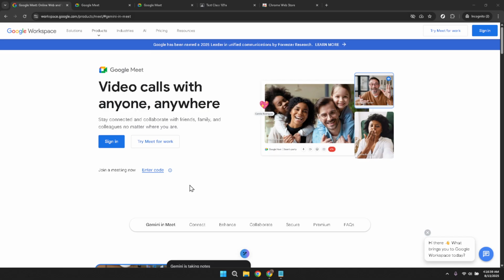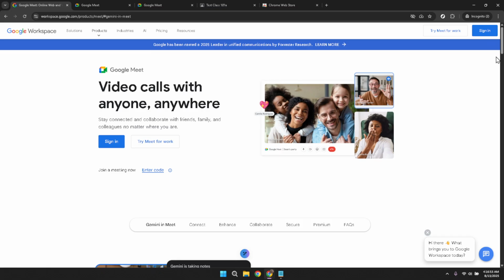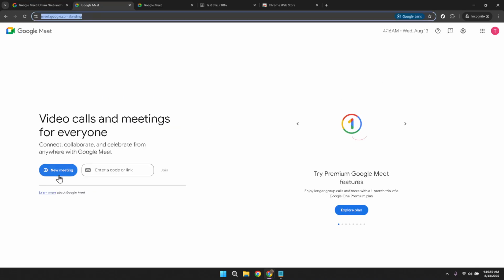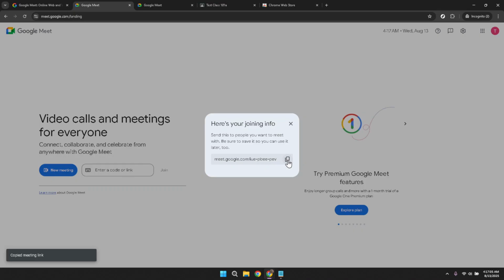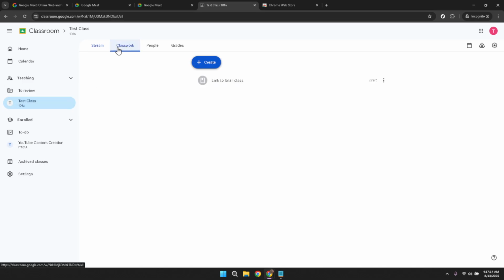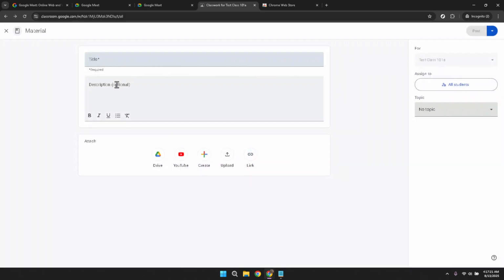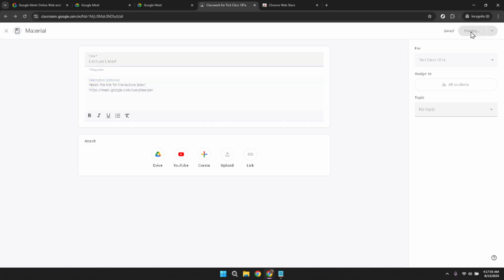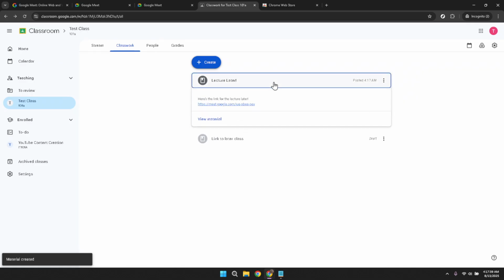How To Use Google Meet To Teach Virtual Classes [2025 Guide]